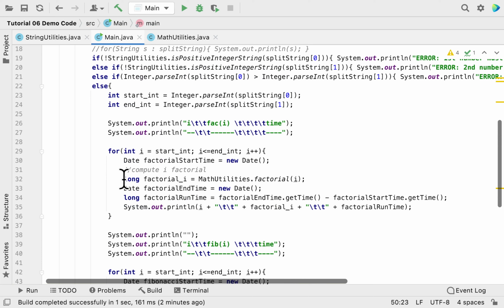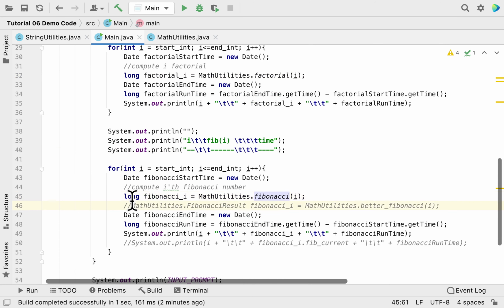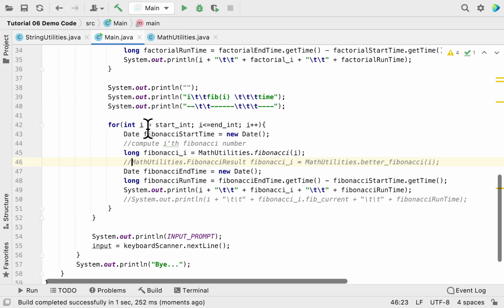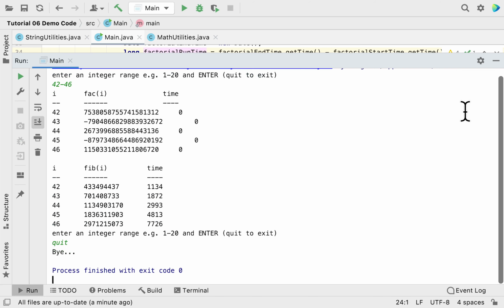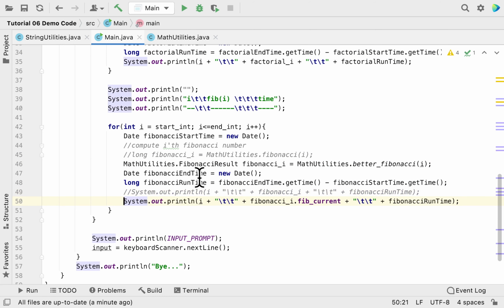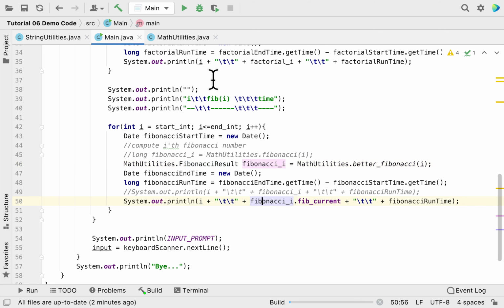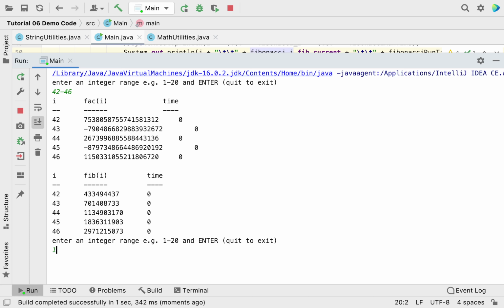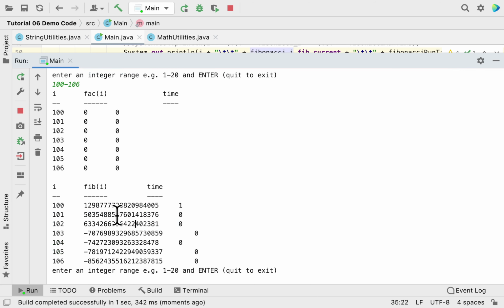COMP 1406 Tutorial 06 Demonstration